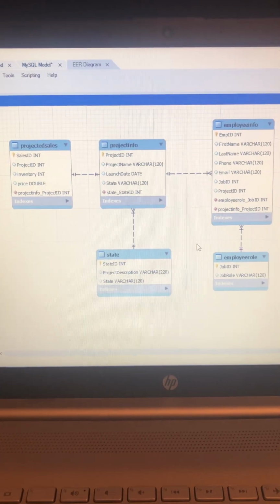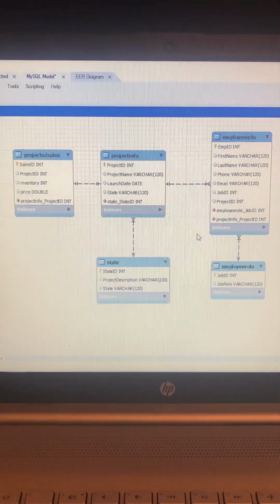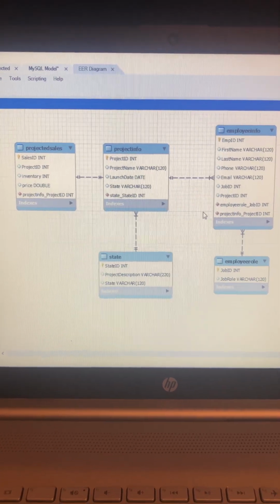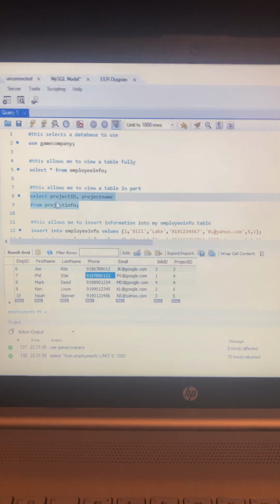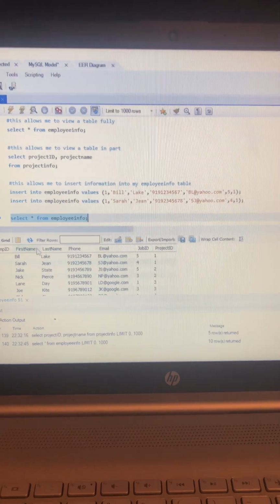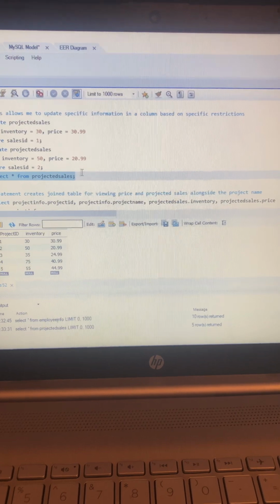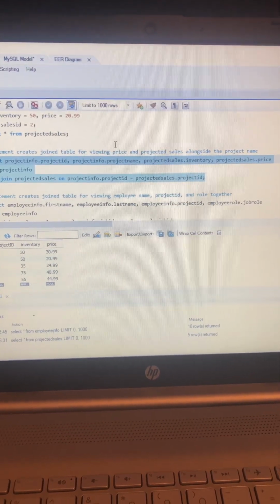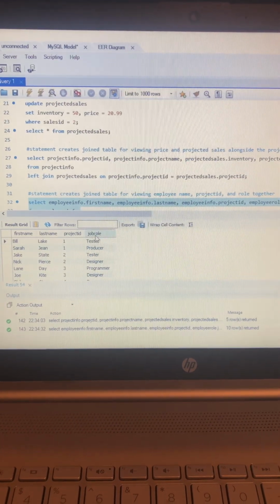CSC211 Final Database